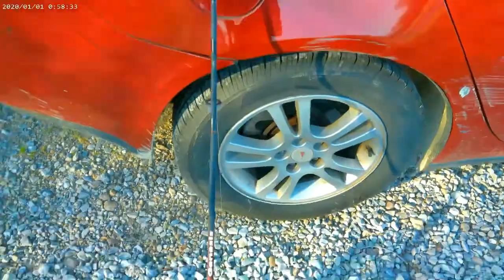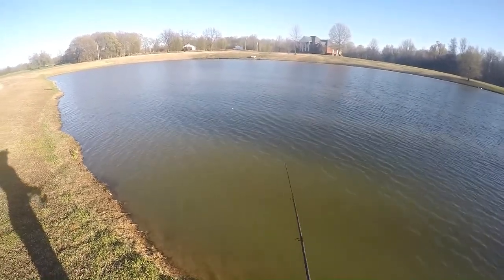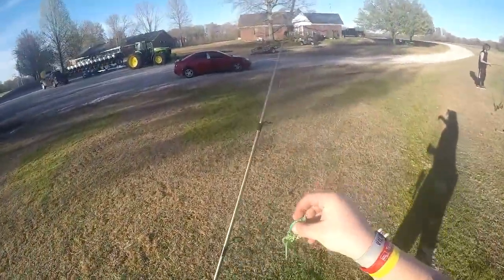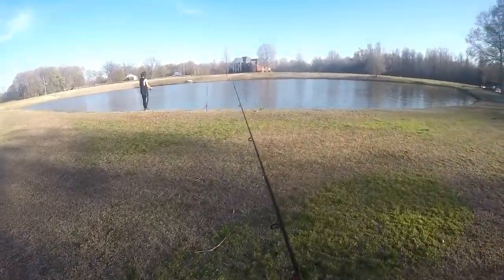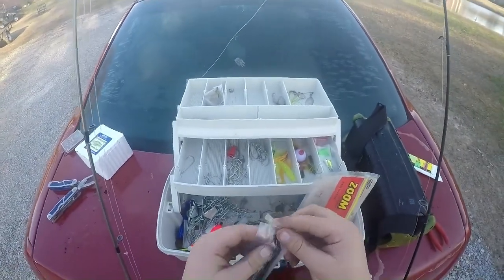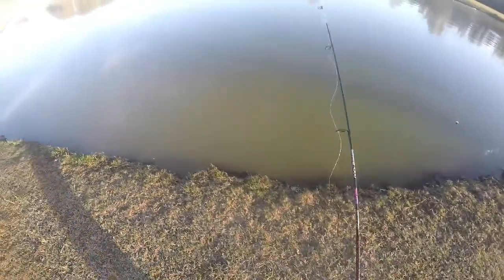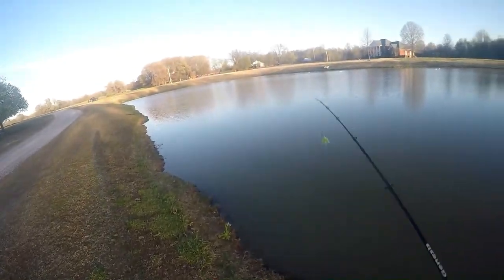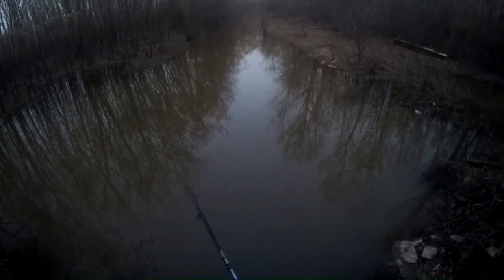Fishing Fail *I'm Pissed*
went fishing with my buddy zaydon and it failed